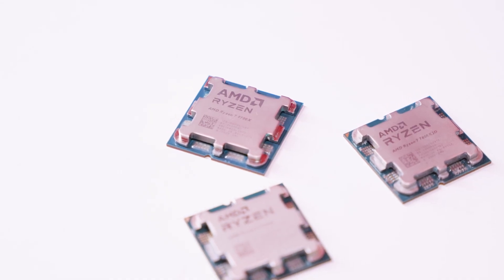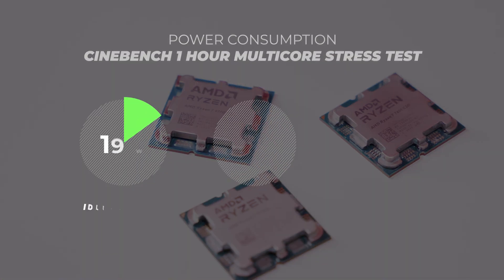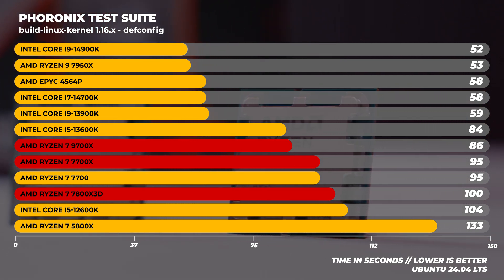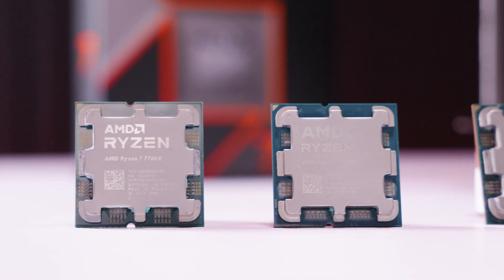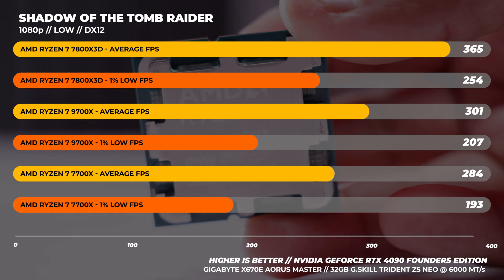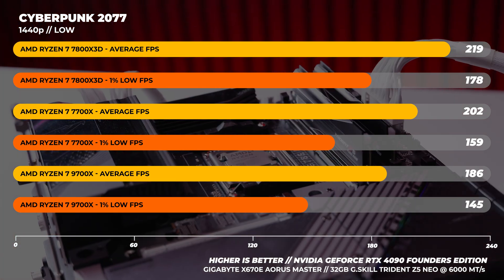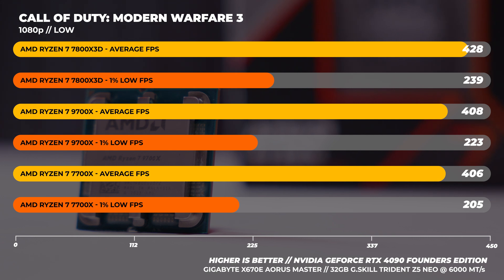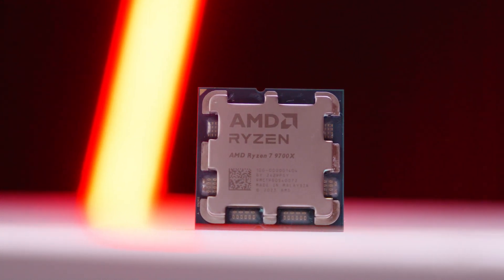The AMD Ryzen 7 Comparison You Didn't Want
This is really not looking very good for AMD. It's too expensive and there are cheaper AM5 chips out there with the similar performance.

Chapters
00:00 - Ryzen 9000 is here
00:39 - Price & Specs
01:32 - Power Consumption
01:50 - Cinebench 2024
02:35 - Linux Kernel Compile
04:36 - Counter Strike 2
05:35 - Shadow Of The Tomb Raider
06:25 - Cyberpunk 2077
07:02 - Horizon Zero Dawn
07:58 - COD MW3
08:40 - Integrated GPU Performance
09:28 - What's the deal with the 9700X?
11:56 - Conclusion